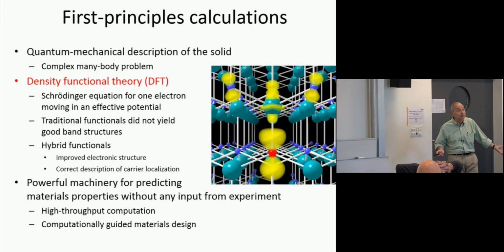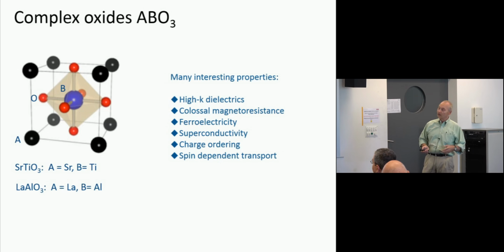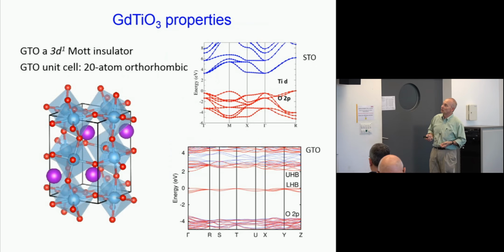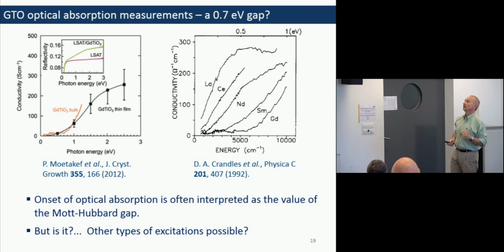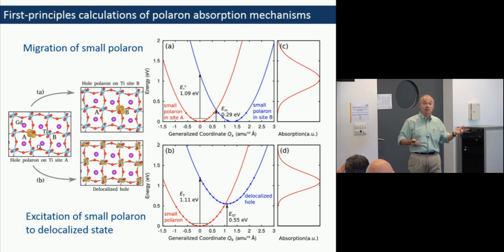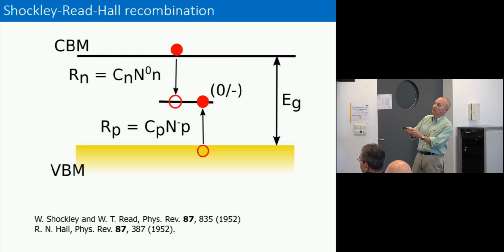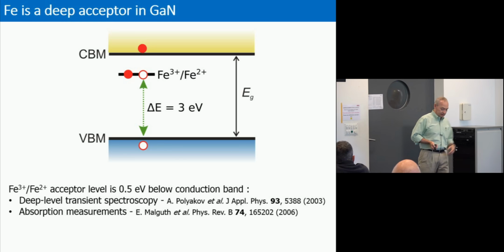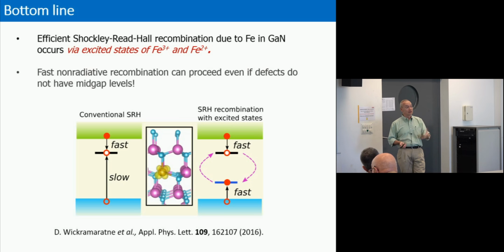13 MDL - Chris Van de Walle: Using the right criteria for design and discovery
13th MARVEL Distinguished Lecture (MDL) - Chris G. Van de Walle

Abstract — Materials design and discovery require a thorough knowledge of the underlying physics. Incomplete understanding can lead to misguided searches, both experimentally and computationally. I will illustrate these points with two case studies.
The Mott-Hubbard gaps of rare-earth titanates are commonly reported to be 0.2-0.7 eV. These values are based on optical reflectivity measurements, from which the onset of optical absorption is derived. Rigorous computational and experimental studies for GdTiO3 indicate that the gap is significantly larger, and that the previously identified feature in the optical absorption is due to the excitation of small hole polarons. These findings likely apply to a broader set of materials, and impact the design of complex-oxide heterostructures as well as the search for materials in which the metal-insulator transition can be exploited.
Defect-assisted nonradiative recombination can severely affect the efficiency of electronic and optoelectronic devices. The rule of thumb for assessing whether a defect will lead to strong nonradiative recombination has been based on whether the defect level is close to mid-gap. However, we have found that strong nonradiative recombination can occur for defects that fail to meet this criterion. These insights also impact the search for novel qubits or single photon emitters for quantum information science.
Work performed in collaboration with A. Alkauskas, L. Bjaalie, C. Dreyer, L. Gordon, B. Himmetoglu, A. Janotti, E. Kioupakis, G. Kresse, J. Lyons, J. Shen, J. Speck, J. Varley, J. Weber, D. Wickramaratne, and Q. Yan, and supported by DOE, NSF, and ONR.

About the speaker — Chris Van de Walle is a Distinguished Professor of Materials and the inaugural recipient of the Herbert Kroemer Endowed Chair in Materials Science at the University of California, Santa Barbara. Prior to joining UCSB in 2004, he was a Principal Scientist at the Xerox Palo Alto Research Center (PARC). He received his Ph.D. in Electrical Engineering from Stanford University in 1986, and was a postdoc at IBM Yorktown Heights (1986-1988) and a Senior Member of Research Staff at Philips Laboratories in Briarcliff Manor (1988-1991). He has published over 400 research papers, holds 24 patents and has given 175 invited and plenary talks at international conferences. Van de Walle is a Member of the National Academy of Engineering, a Fellow of the APS, AVS, AAAS, MRS, and IEEE, as well as the recipient of a Humboldt Award for Senior US Scientist, the David Adler Award from the APS, the Medard W. Welch Award from the AVS, and the TMS John Bardeen Award.

(This is a re-publishing on Youtube of a lecture that was previously only available on materialscloud.org)